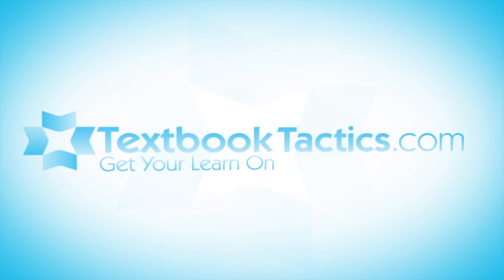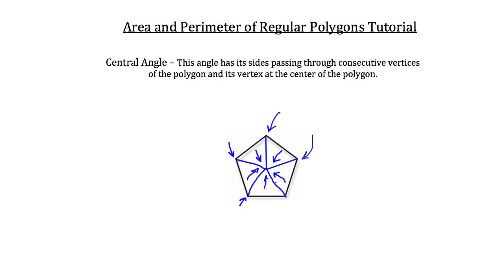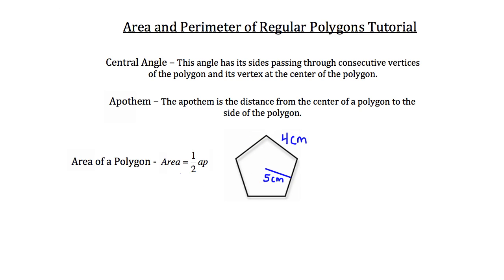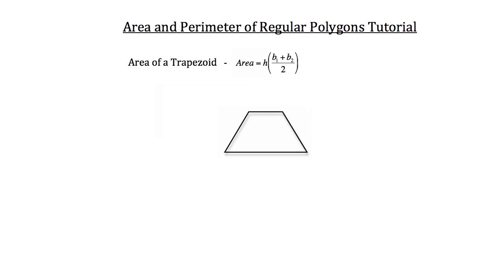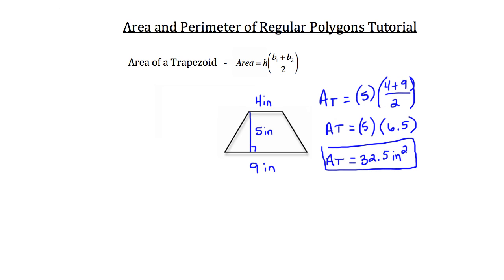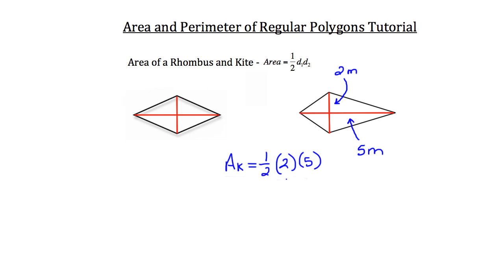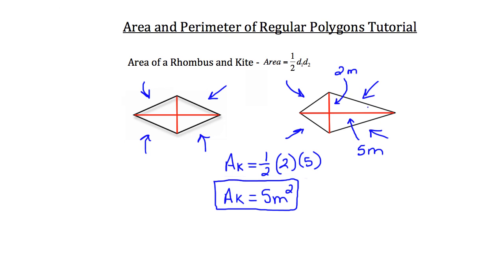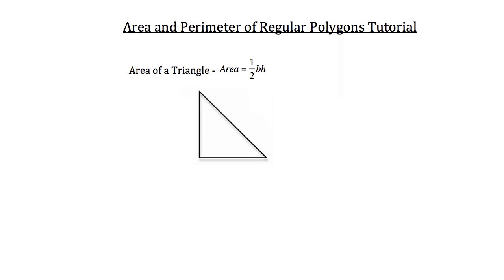Area and Perimeter of Regular Polygons-Textbook Tactics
Click show more for Video Description:

Area and Perimeter of Regular Polygons: This tutorial will teach you how to solve for the area and perimeter of regular polygons, such as rectangles, rhombi, triangles, pentagons, etc.